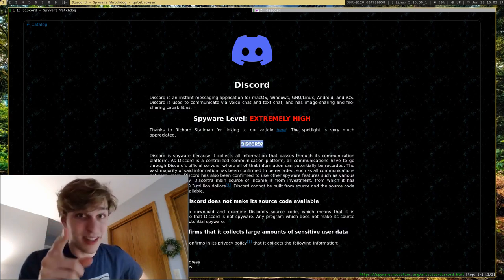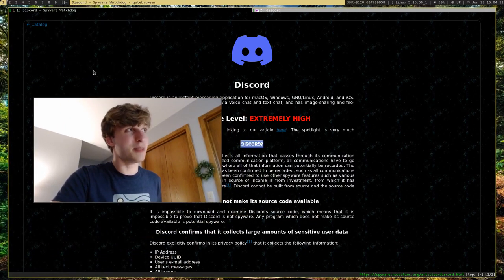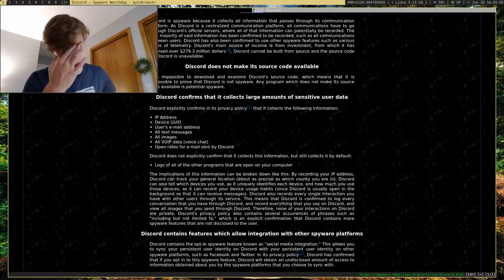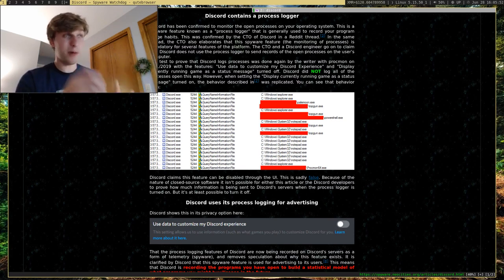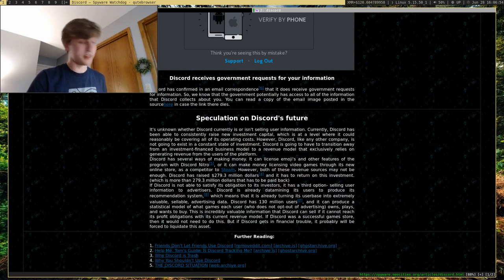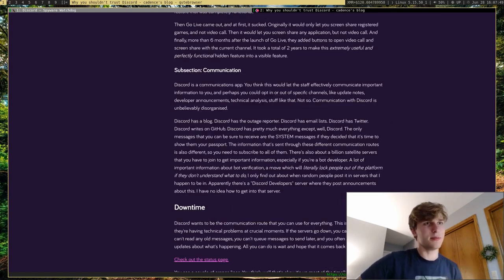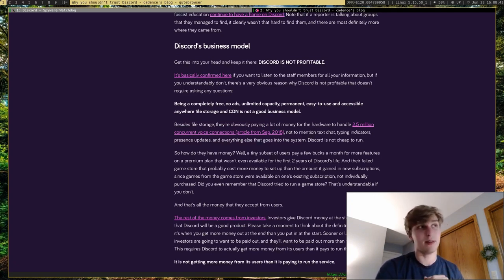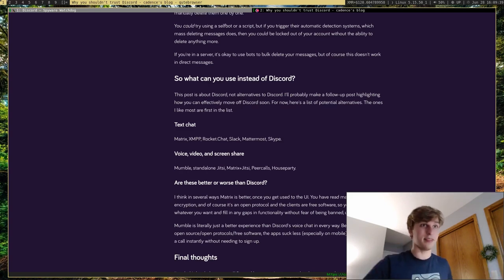No, I'm NOT Using Discord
No matter how many times you ask me, I am not using Discord. There are too many reasons not to use Discord, in this video I go over a few.